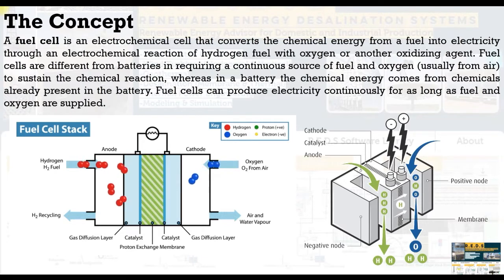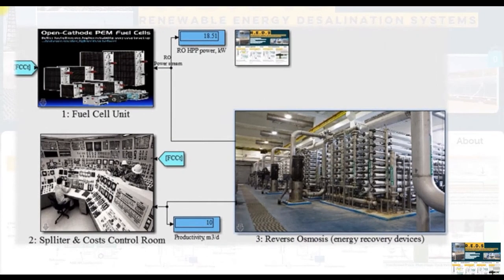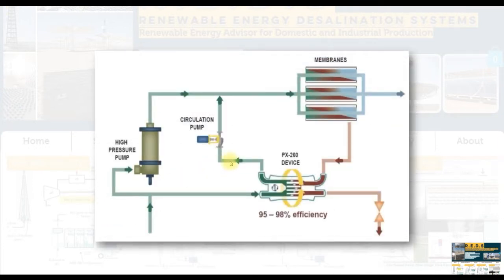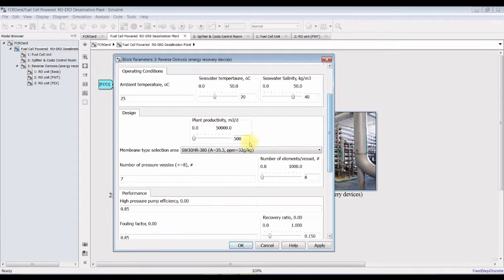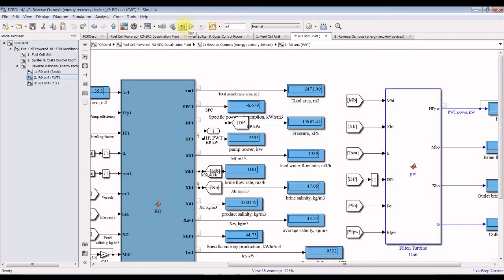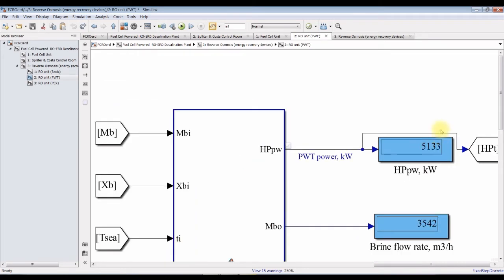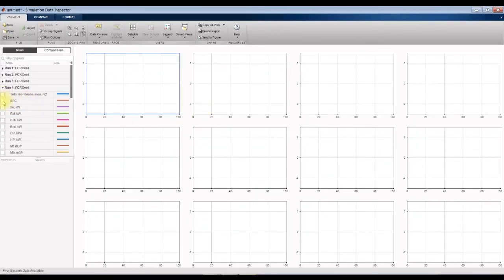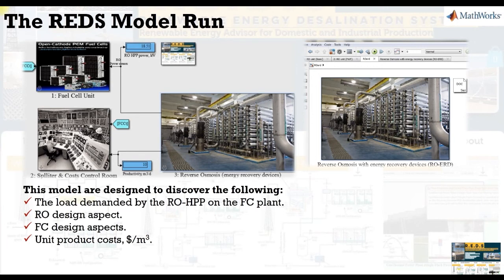Fuel Cell for Reverse Osmosis MatLab/SimuLink model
User should specify the productivity and some operating conditions for RO-erd unit. Also it is very important to assign the kW power. Fuel Cell is embedded for steady operation. Cost analysis are embedded with in the main simulink block. The model is built based on design technique of modeling. User can calculate the size of the FC, the flow rate, the temperature, the pressure, the efficiency and the wieght.